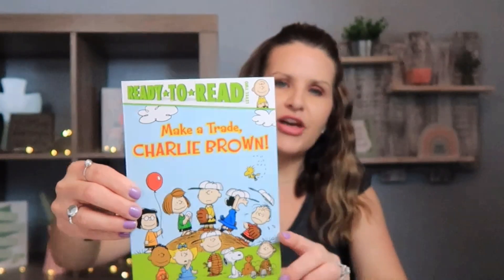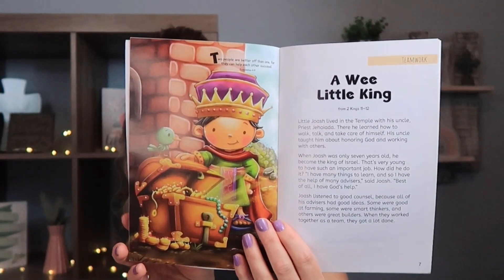NEW Dollar Tree Haul | Amazing finds!